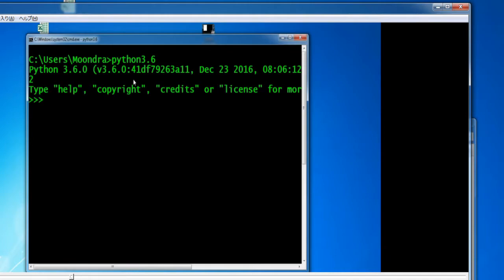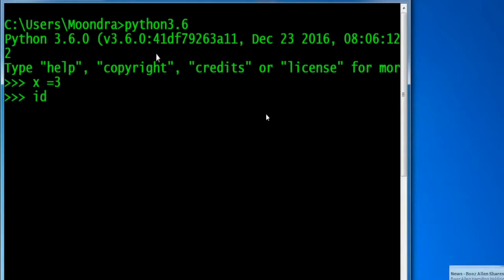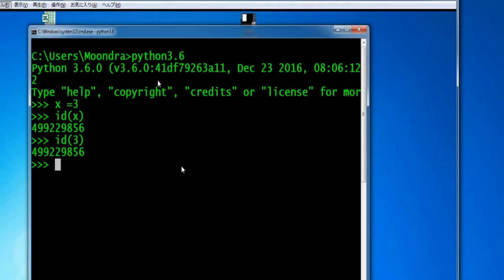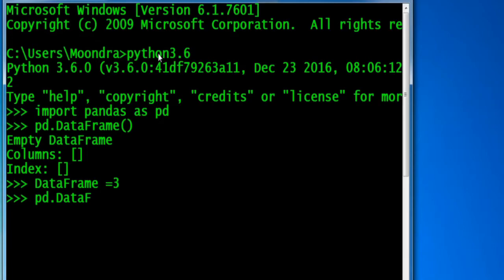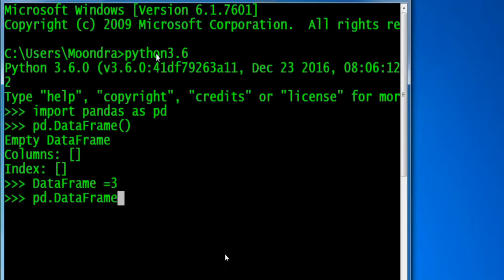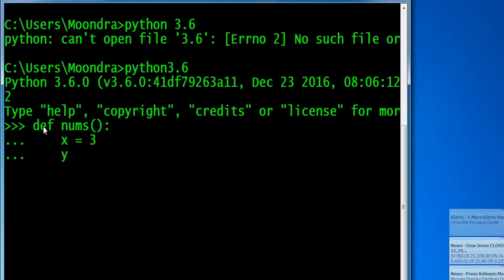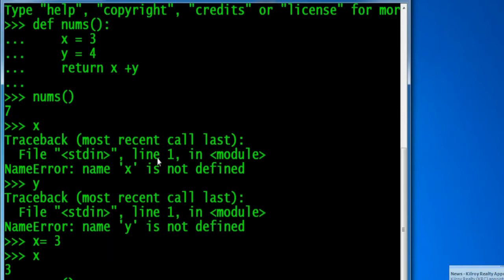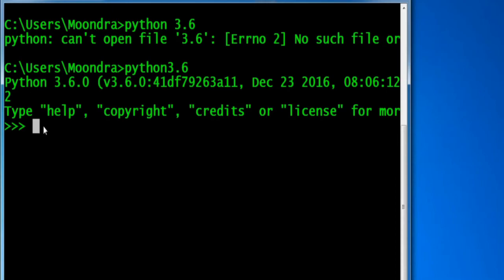Python Concepts - What is a Namespace?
Python Namespaces  --In this video, I will briefly explain what is meant by the term namespace or in Python's case, namespaces.

by Moondra